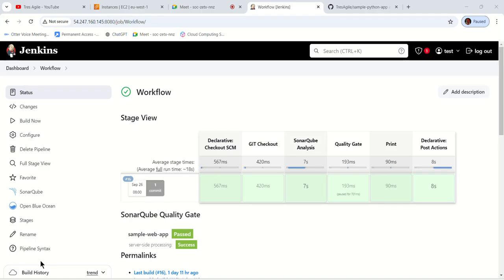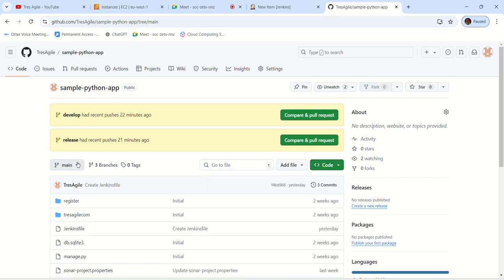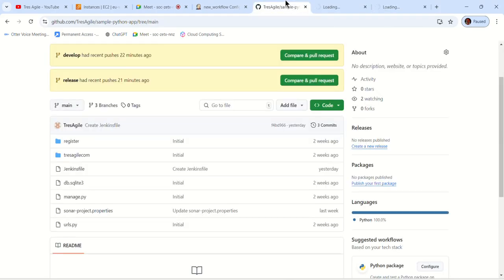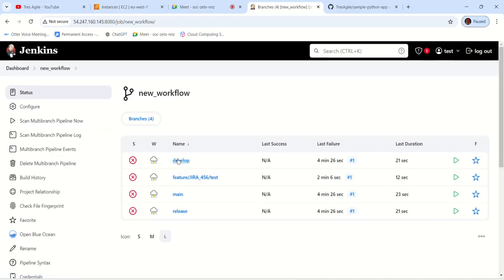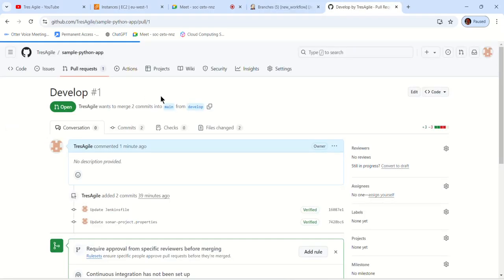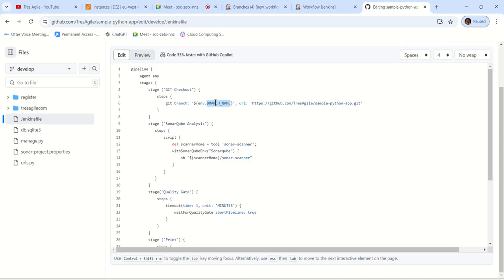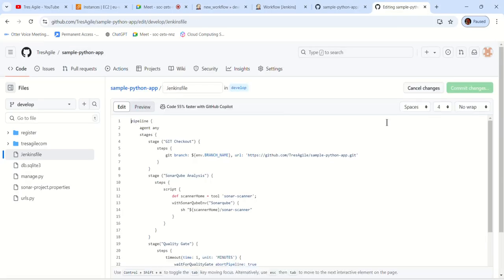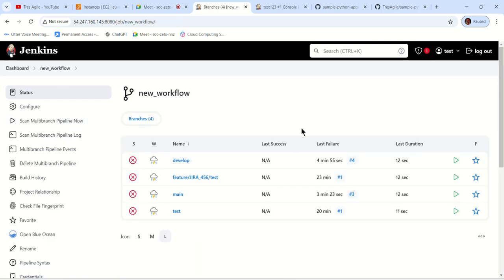Day 13 | Jenkins | Multi Branch Pipeline.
Day 13 | Jenkins | Multi Branch Pipeline. @TresAgile-Topics